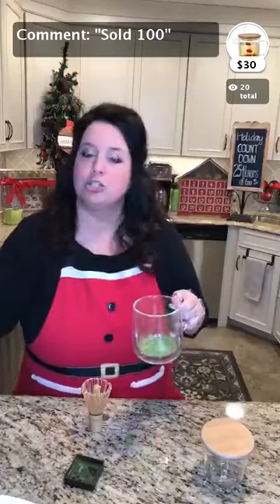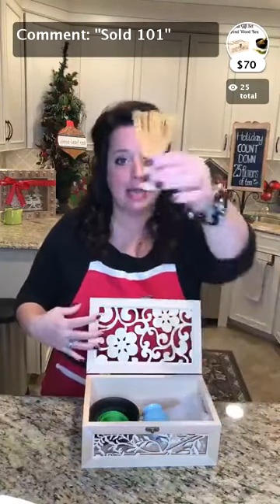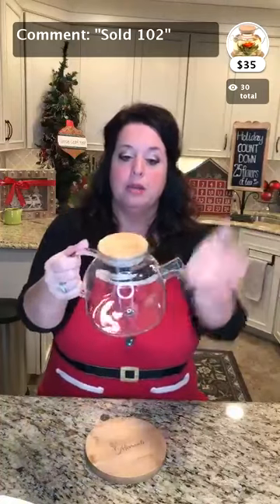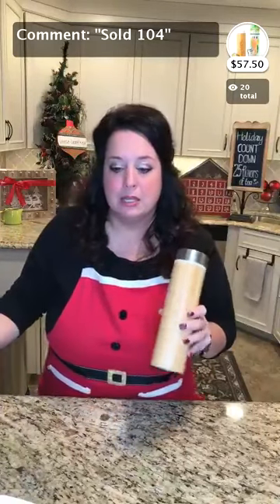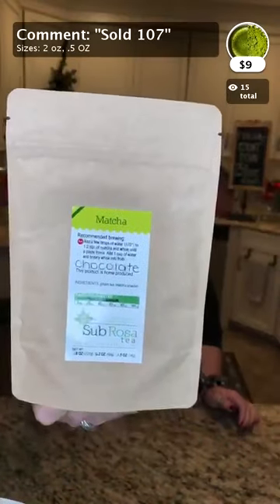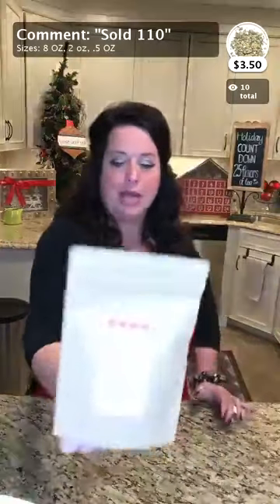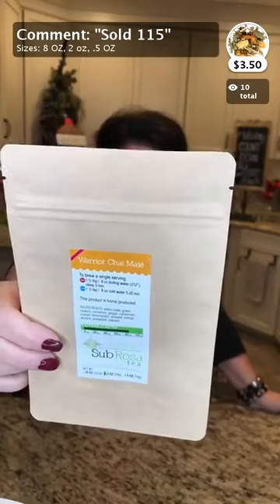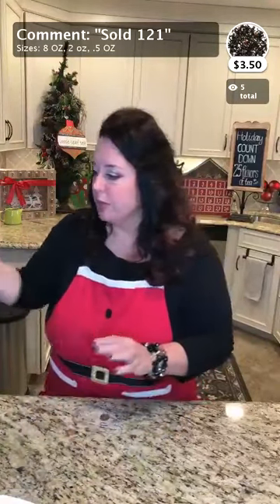Tea for Energy - Matcha, Mate, Ceylon and Darjeeling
Welcome! We're a small company based in northern Ohio and we'll ship anywhere in the United States. All products mentioned in this video can be found at our
 or download the FREE SubRosaTea mobile APP

Matcha Set with Gift Box
Matcha Tea
Peach Matcha Tea
Chocolate Matcha Tea
Apple Cinnamon Matcha Tea
Pineapple Matcha
Yerba Mate
Papaya Mango Mate
Pistachio Lime Mate
Warrior Chai Yerba Mate
Breakfast Blend- Ceylon
Cafe Latte
Coconut Truffle
Raspberry Earl Grey
Peach Pie
Sugar Plum Fairy
Cinnamon Orange Spice
Darlin' Darjeeling
Lovie Darjeeling